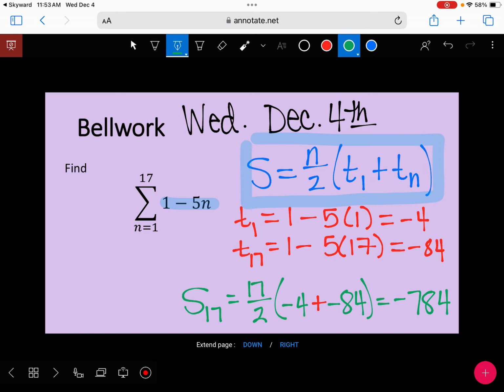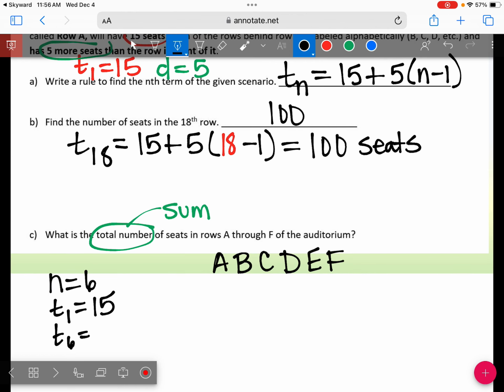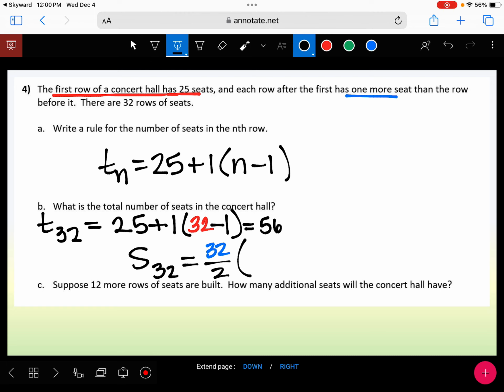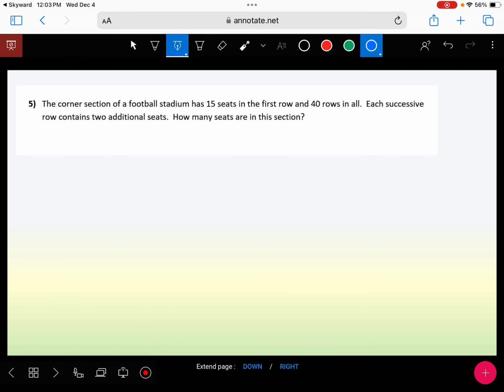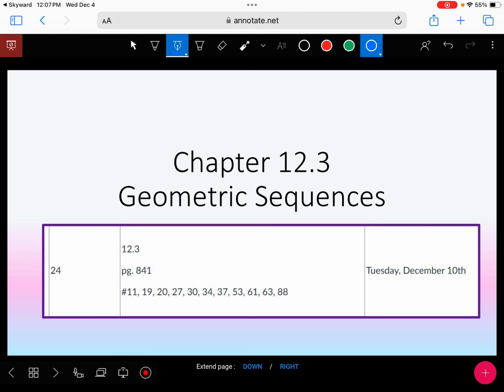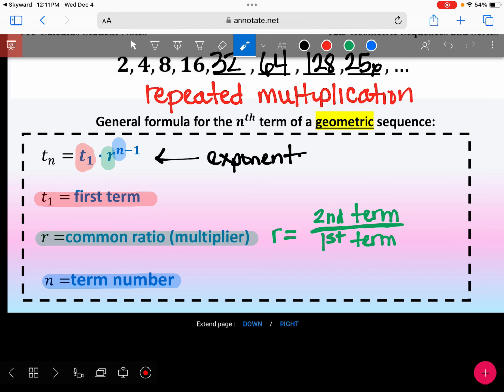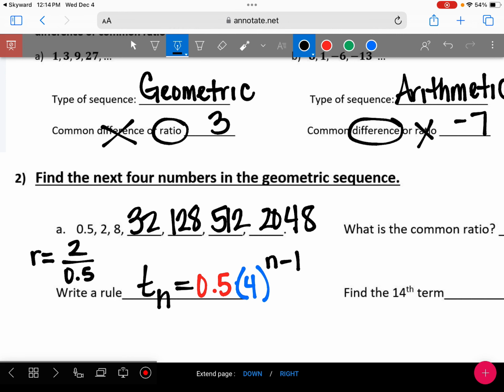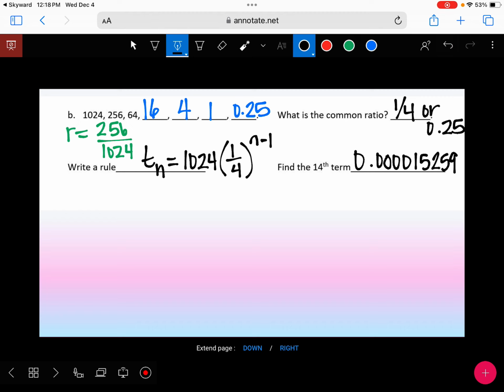12/4 arithmetic series and geometric sequences